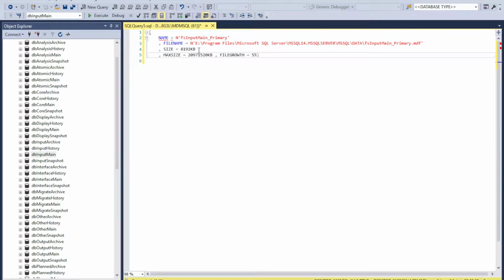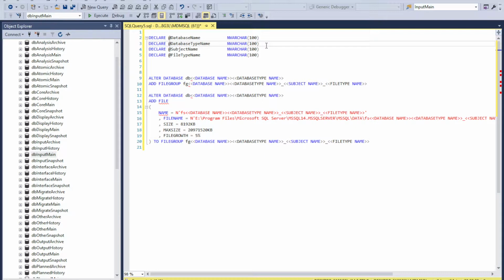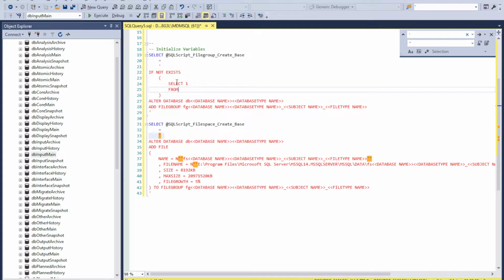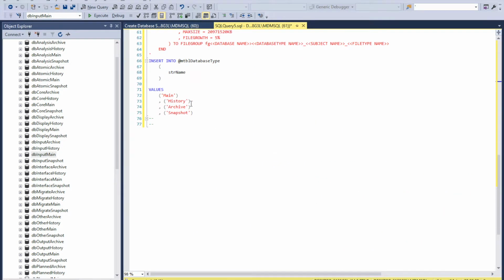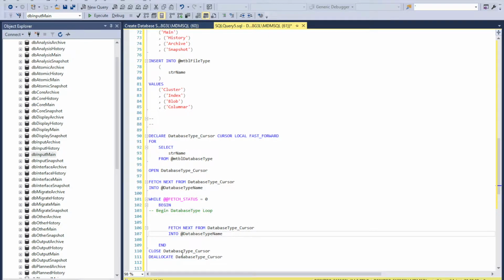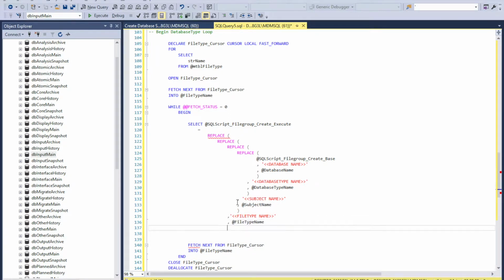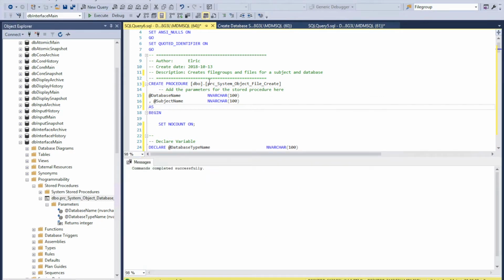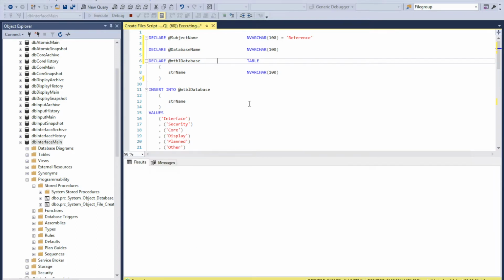002 - Creating Normalized Files - Master Data Management in SQL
This video is the 2nd in the series about creating a Master Data Management System in SQL.

In this video, I define (and normalize) filegroups and files of data that will store specific types of data. Data like clustered data, index data, blobs and column based indexes.

Synopsis:
In this video I'm going to be creating files for each of these databases. I will start off with eight files for each database, but more importantly I will be creating a procedure that will add our files in case we need more in the future. Different domains of data will reside on different Files plus, there will be 4 possible files for each domain of data.
I am adapting in a holistic normalization approach for the entire system, just like we normalize tables - where we only put columns in a table or the value you know relates to the key itself - we're going to do that with data. We're going to make sure that the type of data stored, is stored in a normalized way.
If I add a file to dbInterfaceMain, I want it to be on dbInterfaceMain, dbInterfaceHistory, dbInterfaceArchive, and dbInterfaceSnapshot because these databases represent the Interface Shape.
There will be four types of files for each Domain of data.
_Cluster: The clustered index is the physical ordering of all the data in a table, so all of our reference clustered indexes will be on one file.
_Index: All of our Non clustered indexes will be stored in another file.
_Blob: Large objects will be stored in another file.
_Columnar: Column-based indexes will go in another file.

This allows us to store the actual table, different orderings of that table, some large objects and other indexes so none of them are interfering with each other.
We want to make sure when we add a file to one ‘purpose’, like Interface, we add it to all of the types (Main, History, Archive, Snapshot).
We are essentially normalizing storage so we can split up our clusters and our indexes so we won't have massive fragmentation. There are some other physical modeling pieces inside of the tables